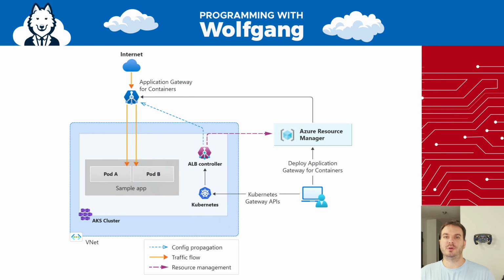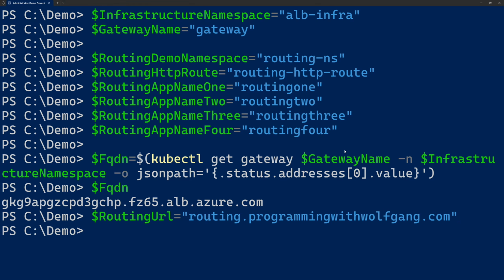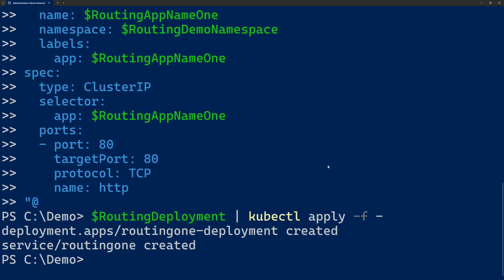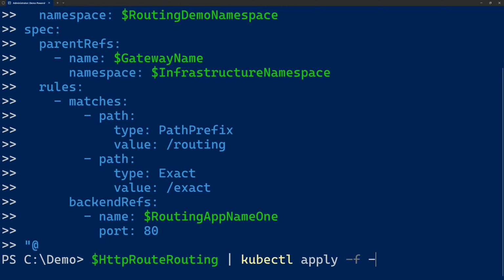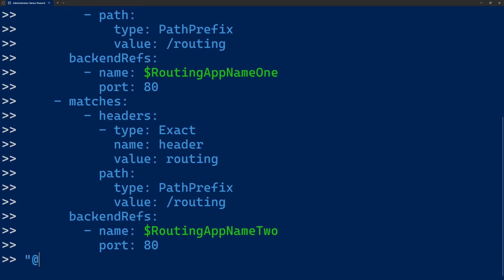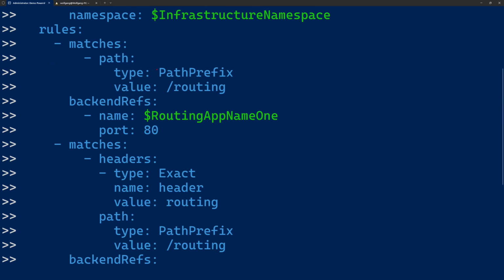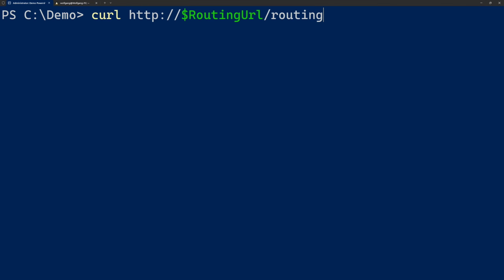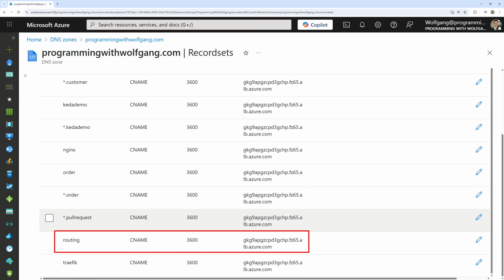AKS Gateway Routing Path, Query, and Headers - Part 8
▬▬▬▬▬▬  Chapters 📘  ▬▬▬▬▬▬
00:00 - Introduction
2:41 - Deploy the Demo Applications
7:58 - Path-based Routing
12:05 - Header-based Routing
15:06 - Query-based Routing
16:53 - URL-based Routing
19:02 - Default Route (Catch-all)
21:03 - Overview Azure DNS Configuration
21:58- Conclusion
23:38 - Outro